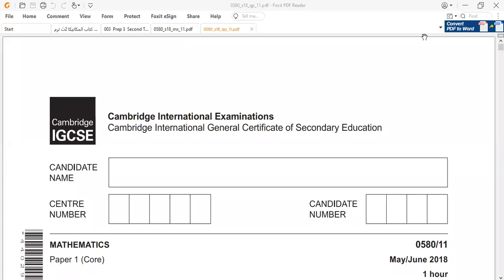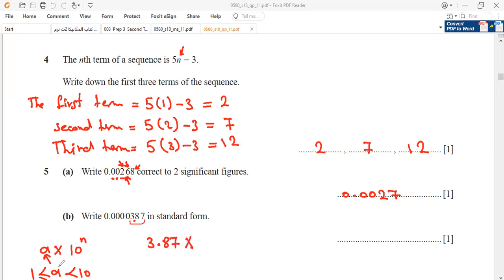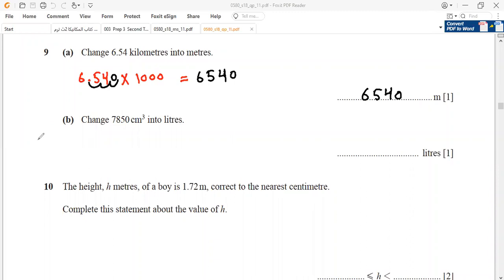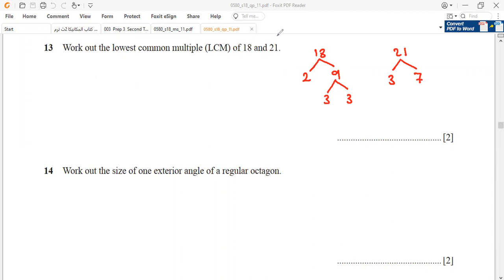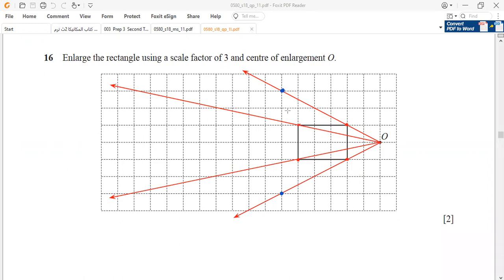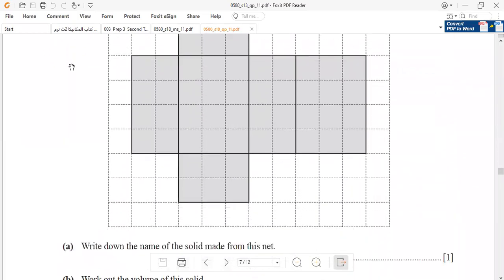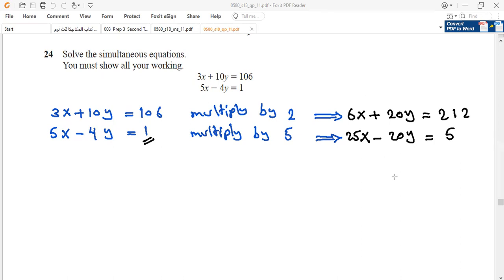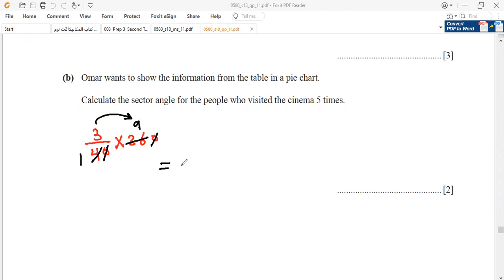Cambridge 0580/11 core paper1 may-june 2018 math answers